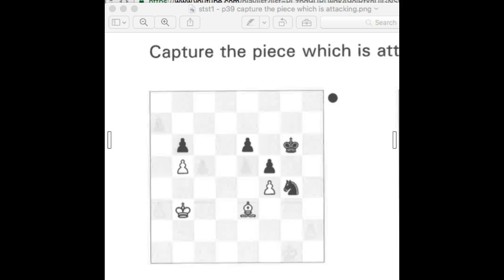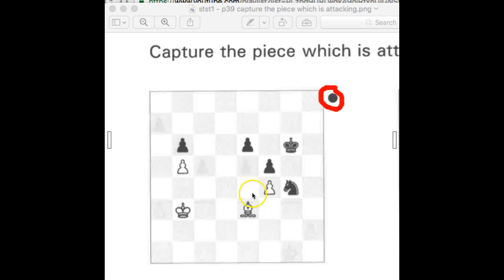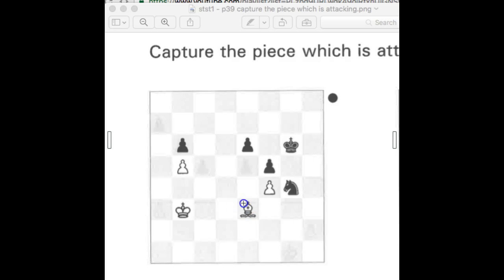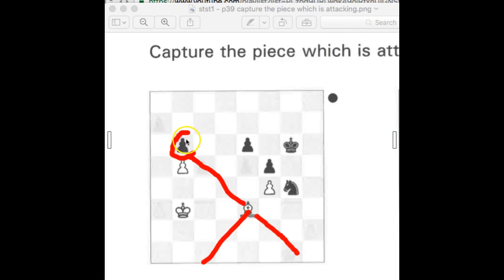stepping stones 1 p39 capture the piece which is attacking